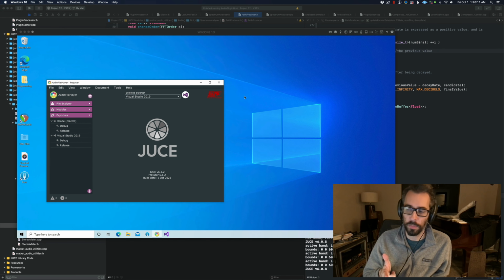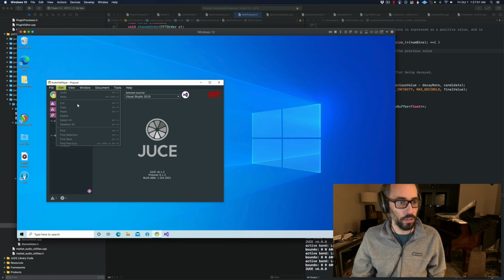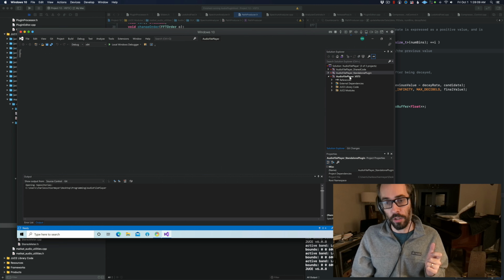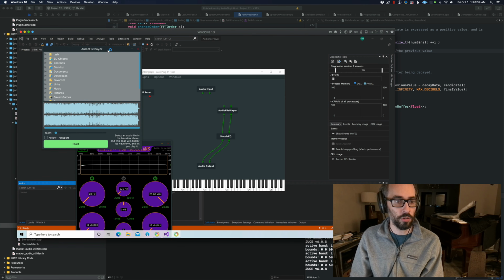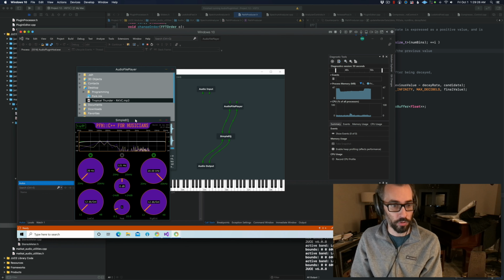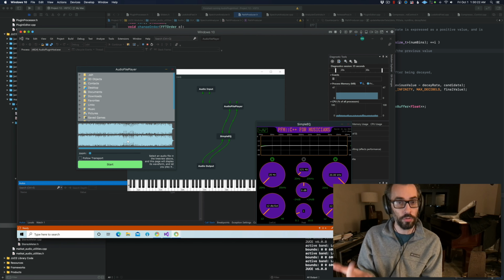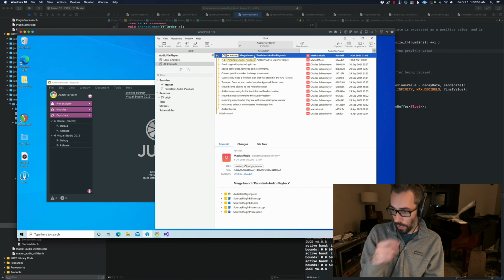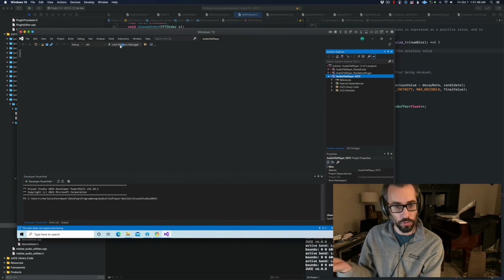PFM::AudioFilePlayer updated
Thank you so much for supporting Matkat Music, ChordieApp, and ProgrammingForMusicians!

If you'd like to chat directly, grab one of my free PFM products and message me in the Slack Workspace for that product.

Chuck